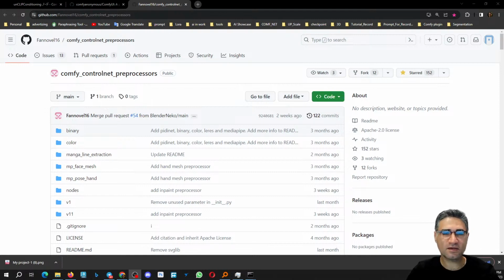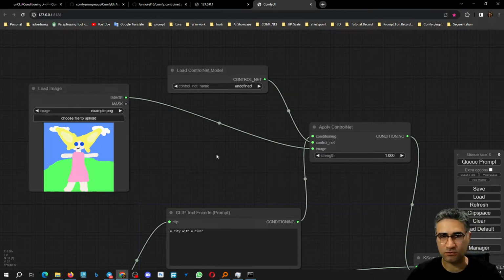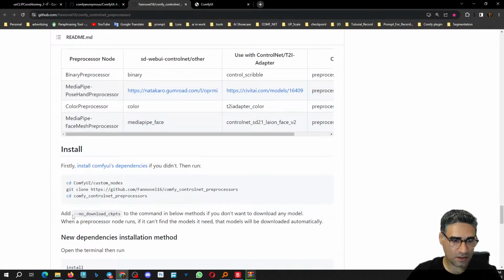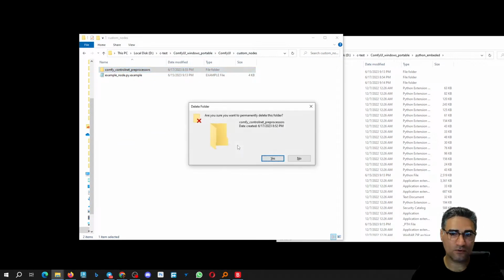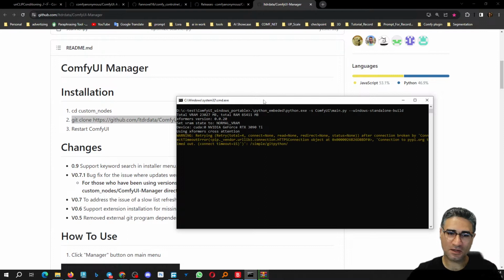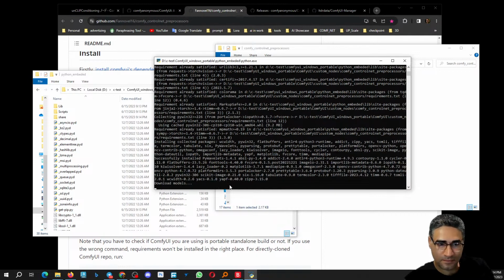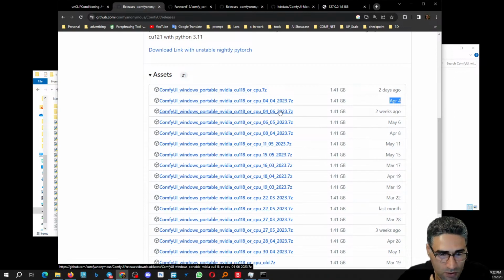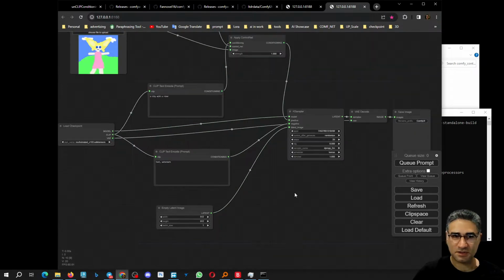NOT WORKING :( -ControlNet Installation guide on ComfyUI: Configuring & Problem Solving with T2i & C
Join me as I navigate the process of installing ControlNet and all necessary models on ComfyUI. This video is an in-depth guide to setting up ControlNet 1.1, alongside the T2i and Coadopter models, with tips on resolving common problems along the way.

From download to configuration, I will take you through each step, sharing my experiences, troubleshooting methods, and practical solutions for ensuring all components work seamlessly together.

If you're looking to enhance your ComfyUI setup with these models, you've come to the right place! Follow along and by the end of this video, you'll be equipped with the knowledge to successfully install and run ControlNet 1.1, T2i, and Coadopter on your ComfyUI system.